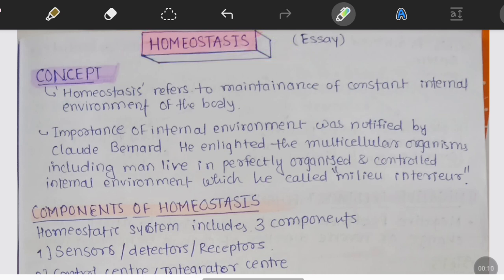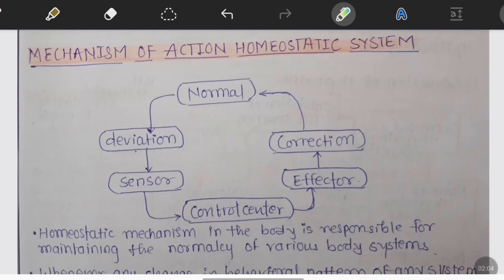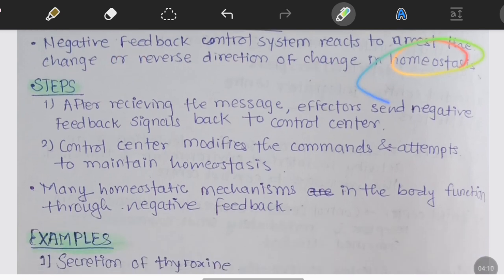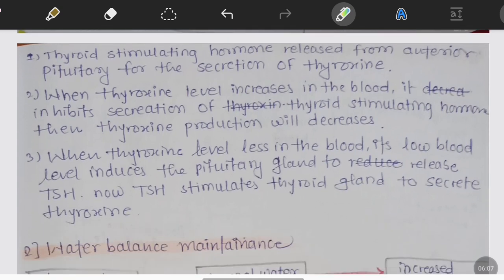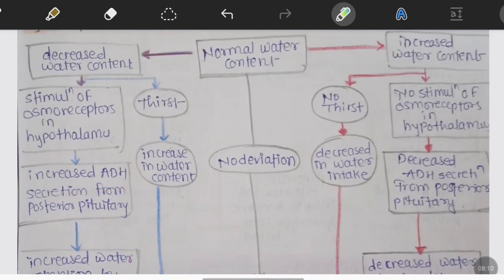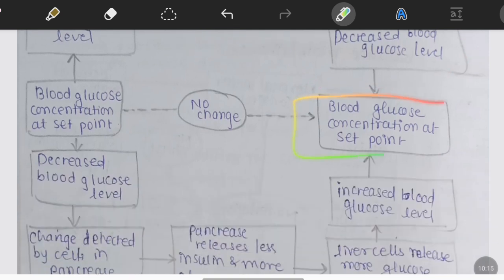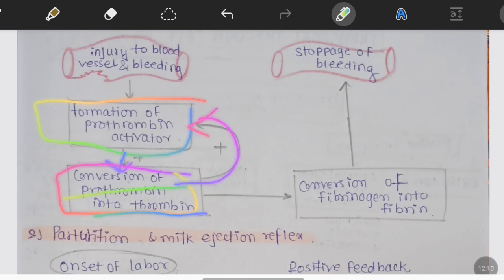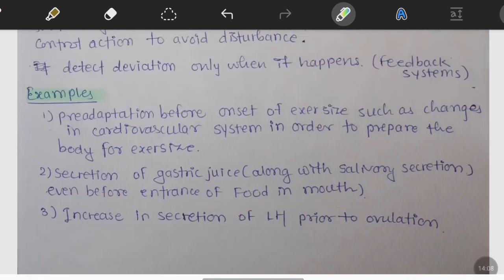Homeostasis Explained in 10 Minutes | Physiology Made Easy | Feedback mechanisms & Examples | MBBS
🩺 Master Homeostasis in just 10 minutes!
In this video, you'll learn the concept of Homeostasis with simple explanations, easy flowcharts, real-life examples, and exam-oriented points to make physiology easy to understand and remember.
📚 Topics Covered:
✅ Definition of Homeostasis
✅ Internal Environment (Claude Bernard)
✅ Walter Cannon's Concept of Homeostasis
✅ Components of a Homeostatic Control System
✅ Receptor, Control Center & Effector
✅ Negative Feedback Mechanism
✅ Positive Feedback Mechanism
✅ Examples of Homeostasis:
Body Temperature
Blood Glucose Regulation
Blood Pressure
Water Balance
Acid-Base Balance
Calcium Homeostasis ✅ Clinical Correlations & Important Viva Questions
🎯 Perfect for:
MBBS 1st Year Students
BDS Students
Nursing Students
Physiotherapy Students
NEET PG Aspirants
FMGE Aspirants
📚 Learn physiology with simple diagrams, flowcharts, clinical correlations, and high-yield concepts on MedSimplifiedWithN.